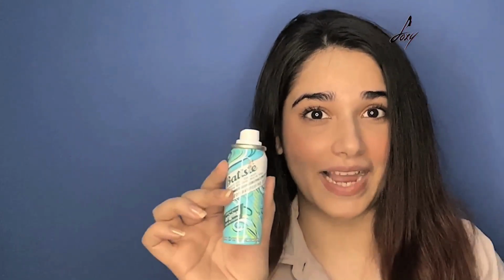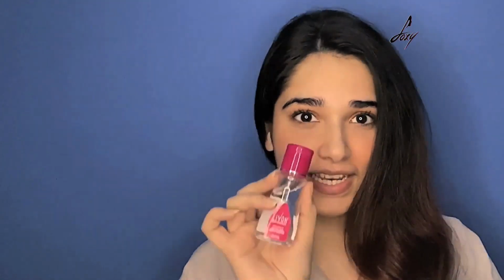Top 2 Favorite Hair Products Review By Naima | Foxy Makeup Tips And Tutorials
In this video, Naima will be reviewing her favorite hair products.